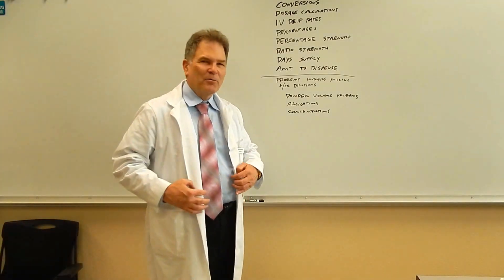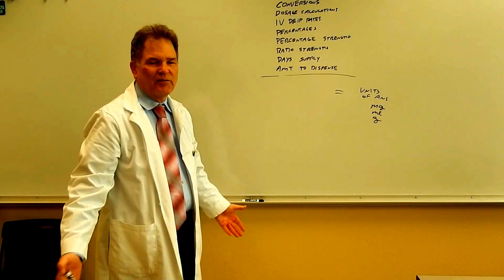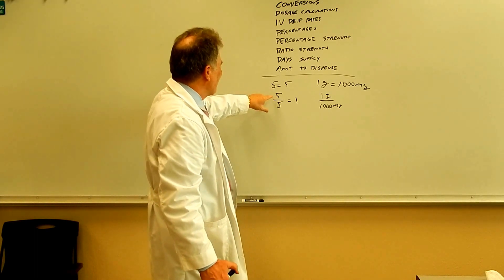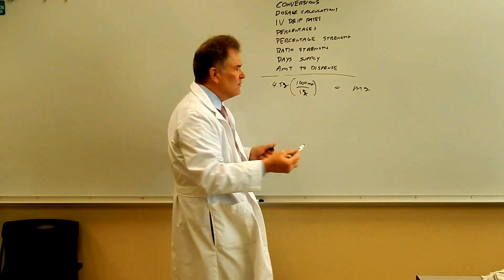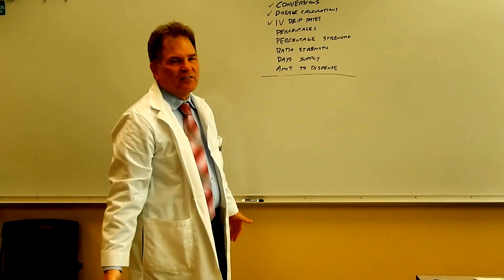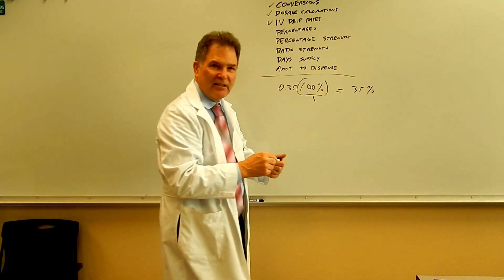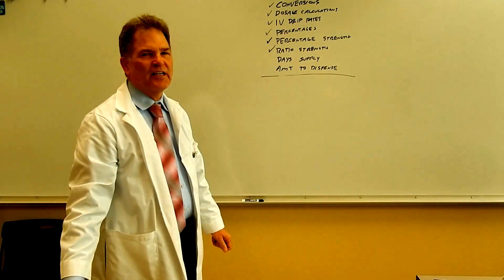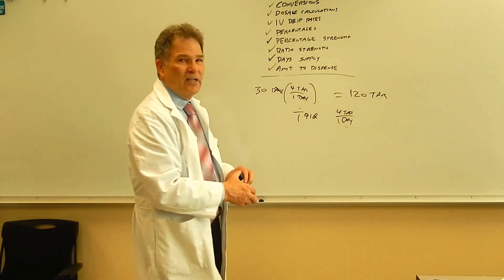Pharmacy Calculations for Technicians - Introduction - Please View First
An overview of pharmacy calculations for technicians. Please view this video first.